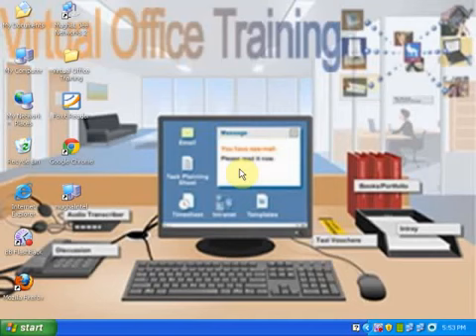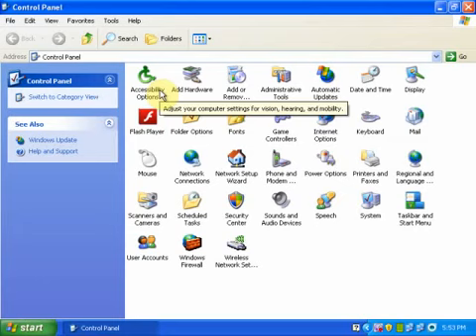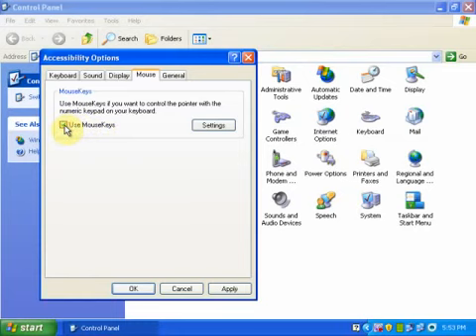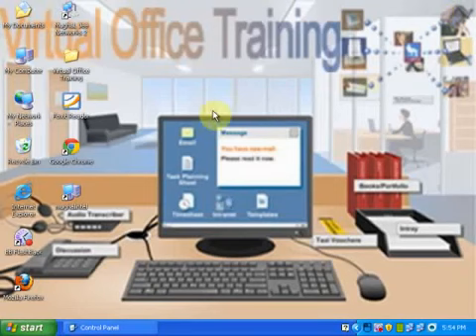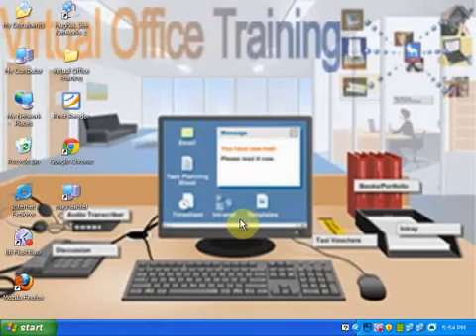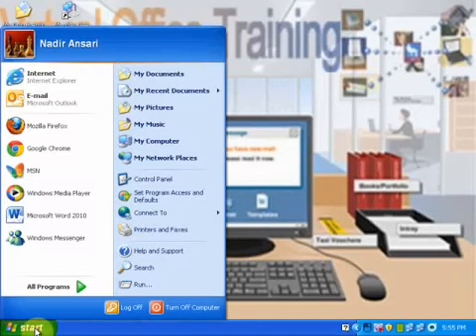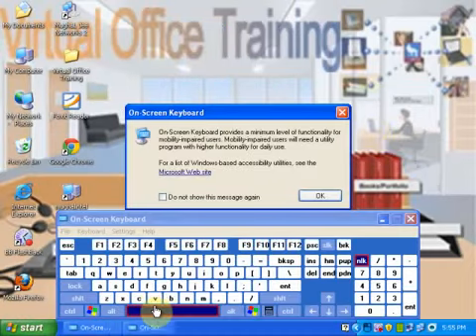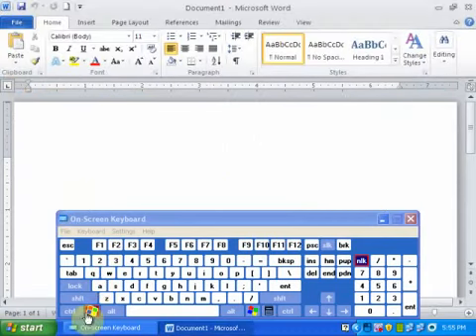Windows Tips Alternative Mouse & Keyboard (English)